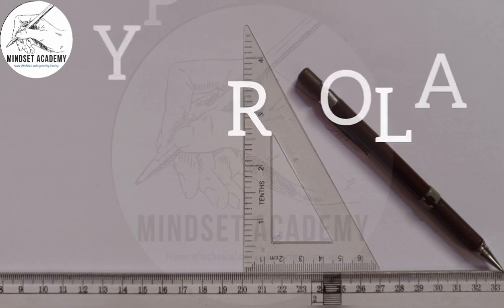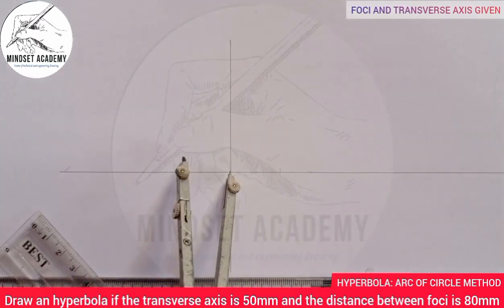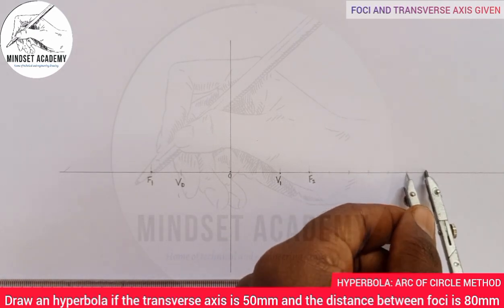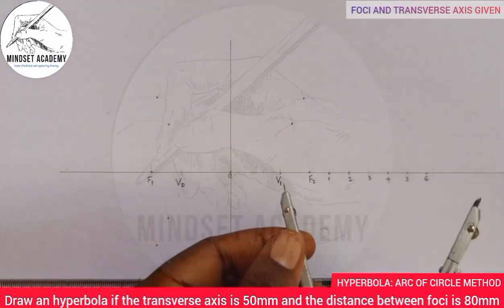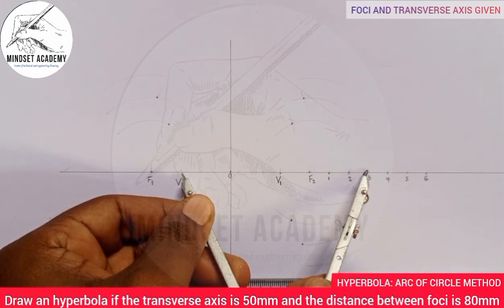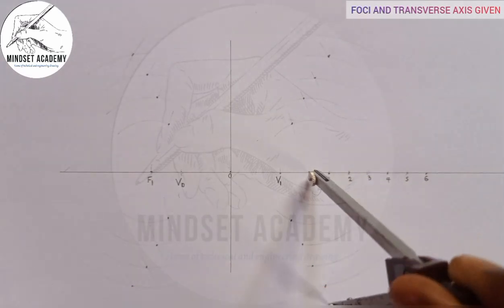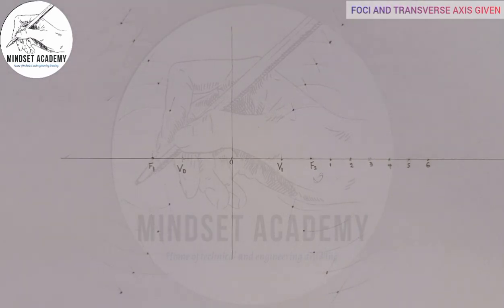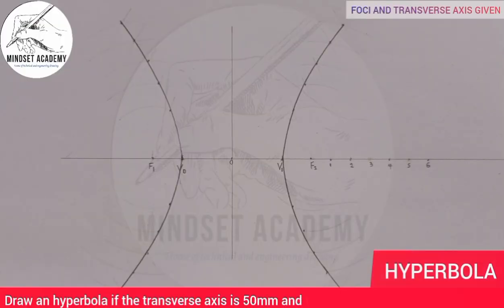HOW TO CONSTRUCT HYPERBOLA WHEN GIVEN FOCI AND THE TRANSVERSE AXIS USING ARC OF CIRCLE METHOD.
In this video you will learn how to construct an hyperbola when FOCI and the transverse axis is given by using ARC OF CIRCLE METHOD OR ECCENTRICITY METHOD OR FOCUS DIRECTRIX METHOD @MIND_SETS